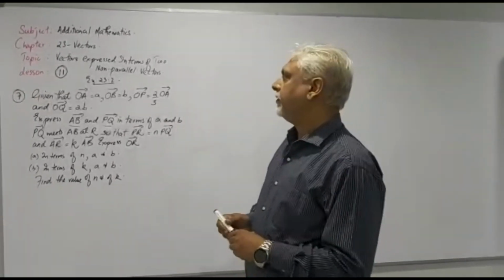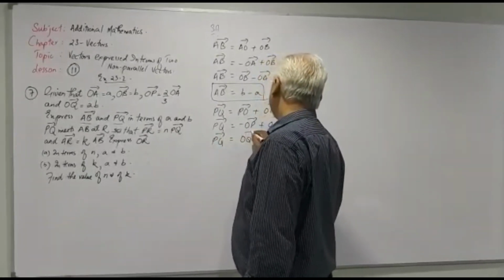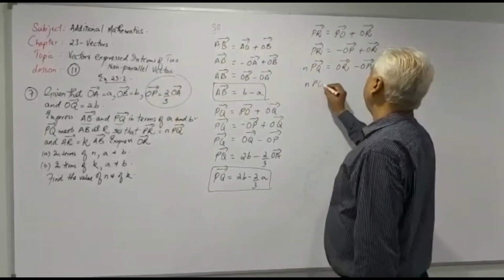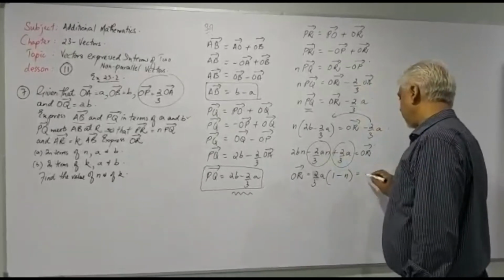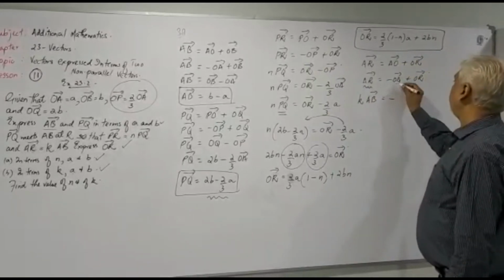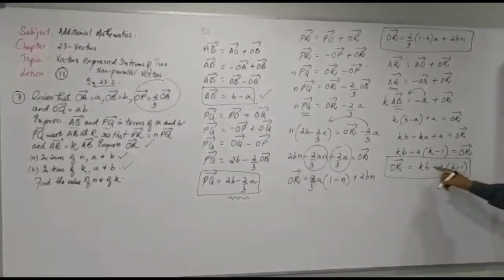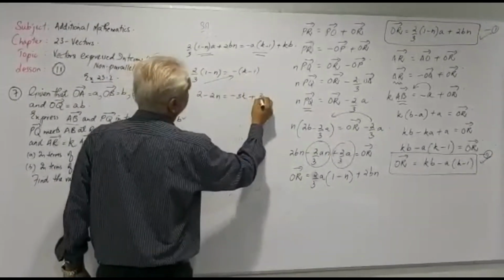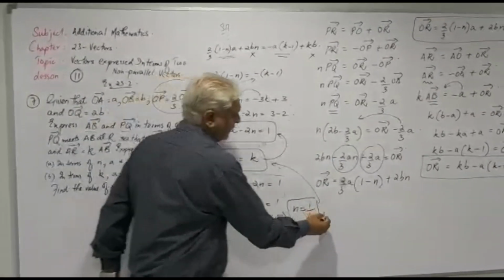Additional Math Chapter 23 Vectors 11